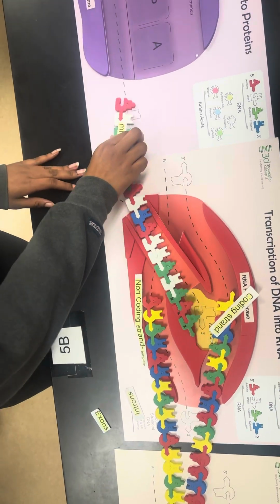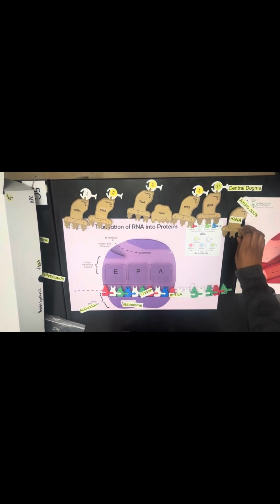Medical Interventions Group Project